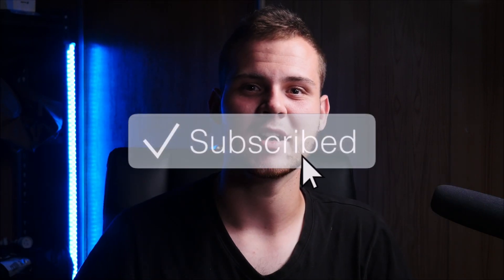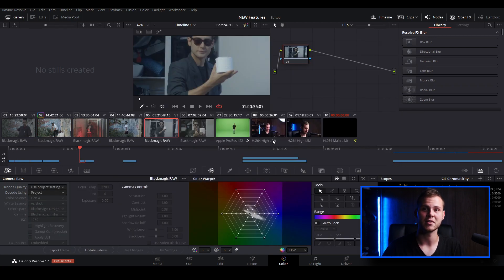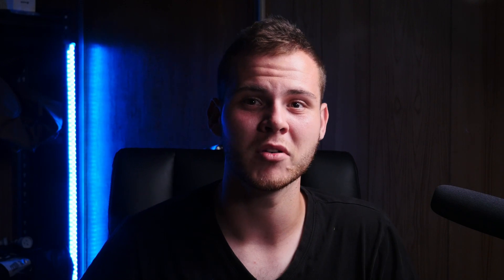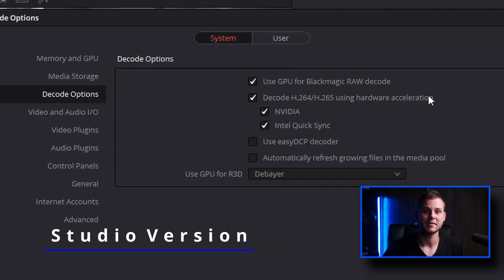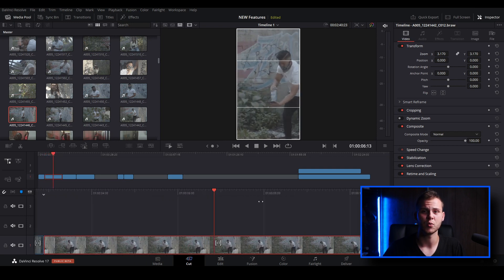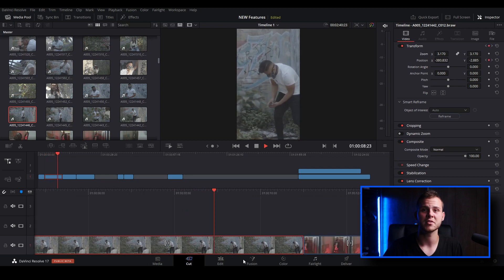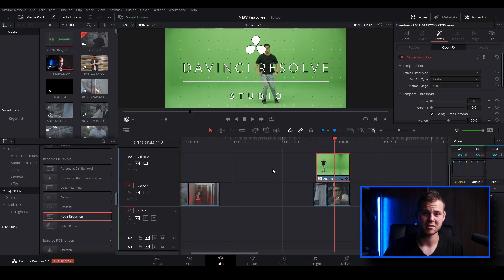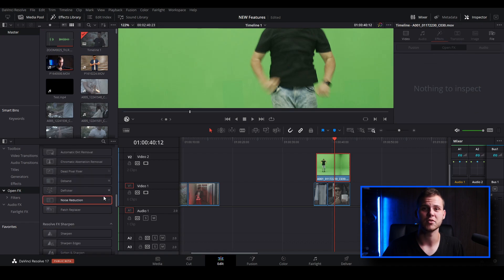Free vs Studio Version Of DaVinci Resolve 17 | Should You Upgrade?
In this video I talk about the new feature in davinci resolve 17 free video editor. What are the differences between the free and studio (paid) version of resolve? And also if you should upgrade to the studio version.

The free version of DaVinci Resolve is packed with more features than most paid software applications. It now also enables multi user collaboration so more people can work on the same project at the same time.